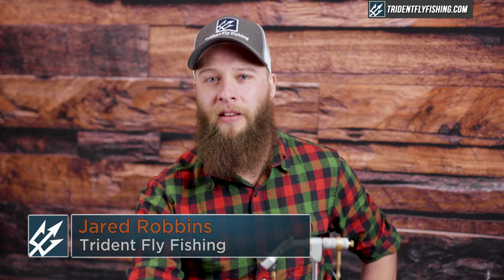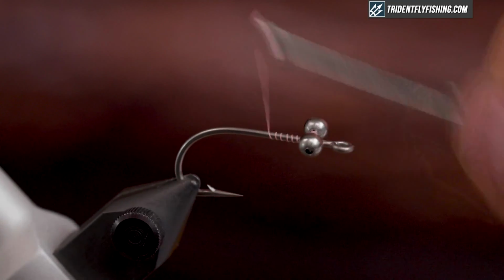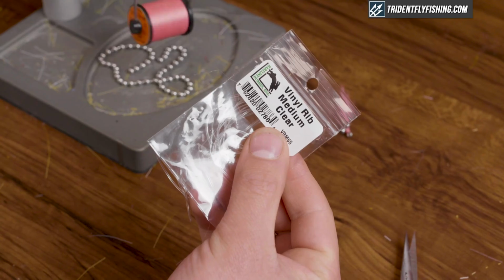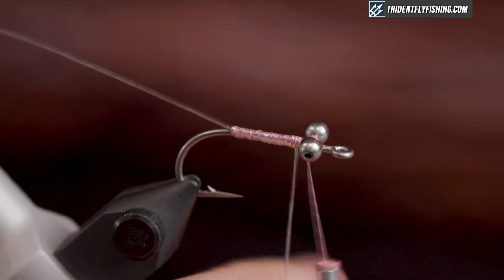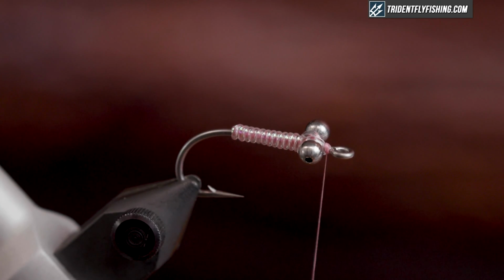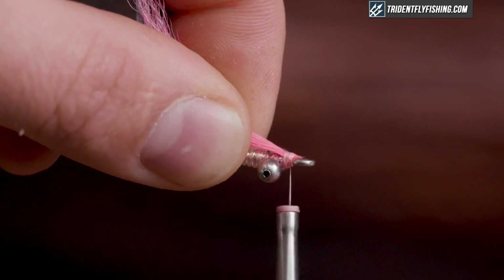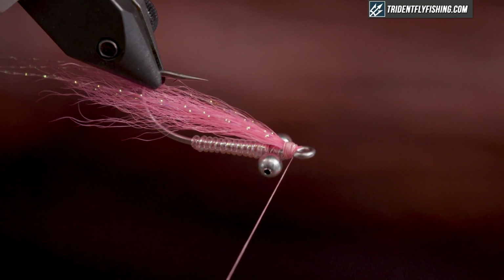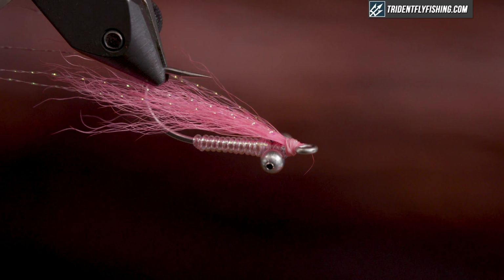Crazy Charlie Bonefish Fly Pattern (Fly Tying Tutorial)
Don't go Bonefishing without a box of these. The Crazy Charlie is a classic Saltwater flats fly that's been around for as long as we can remember. It was originally tied by Charlie Smith in the Bahamas. While it's great for Bonefish, you can also fish it for Stripers and Crappie. Follow along with Jared as he teaches you how to tie the Crazy Charlie. Get all the materials at tridentflyfishing.com

📜Chapters:
0:00 - Intro
0:39 - Hook & Thread
0:53 - Eyes
1:15 - Underbody
3:17 - Wings
4:36 - Flash
5:27 - Head Cement